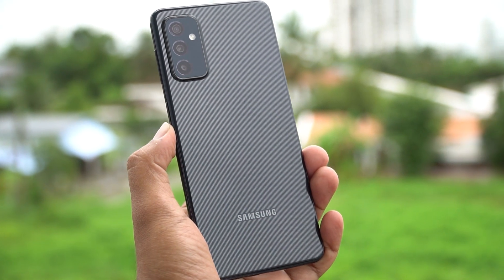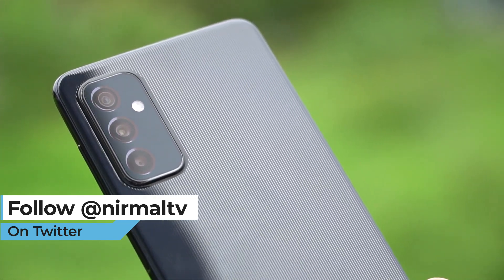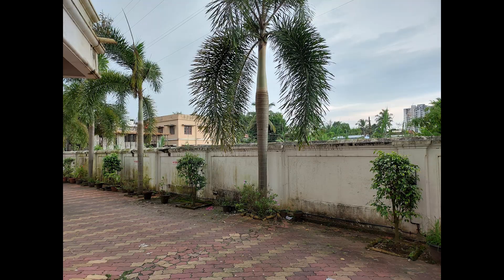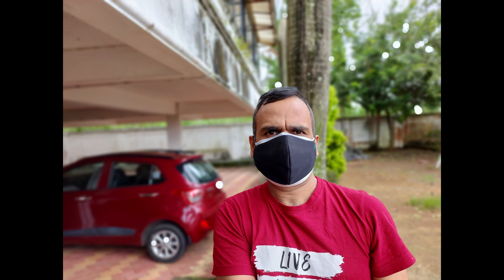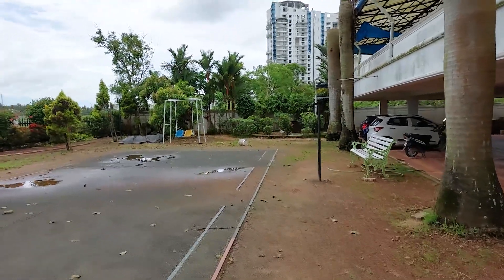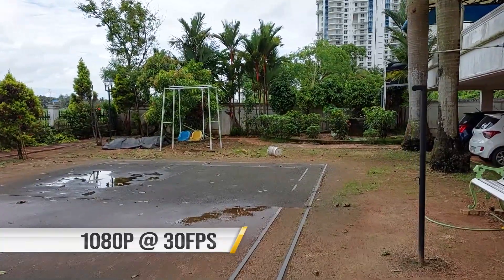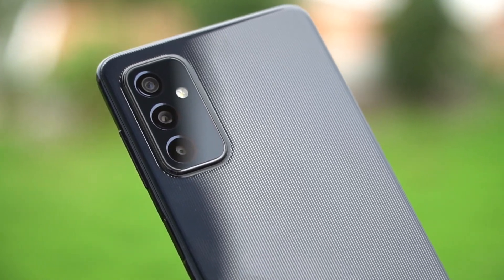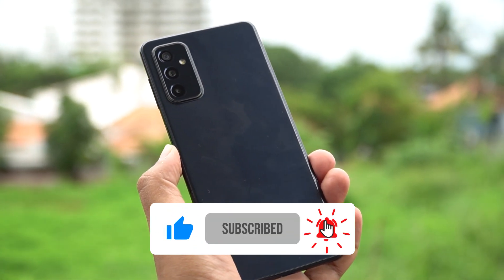Samsung Galaxy M52 5G Camera Review!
Collab Samsung Galaxy M52 5G has a 64MP camera and here is the detailed camera review of the device.